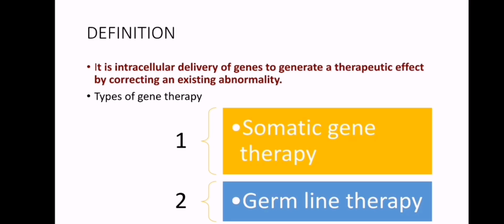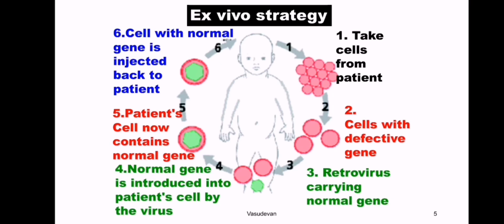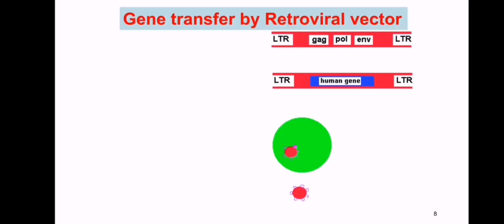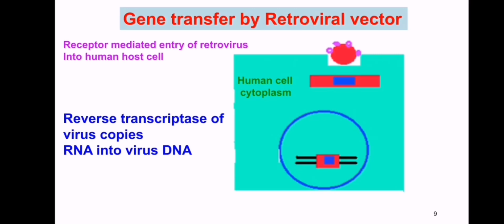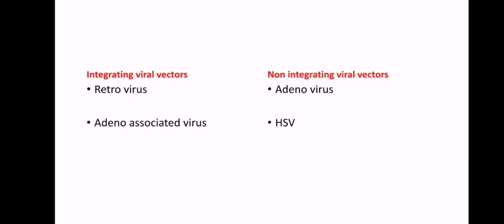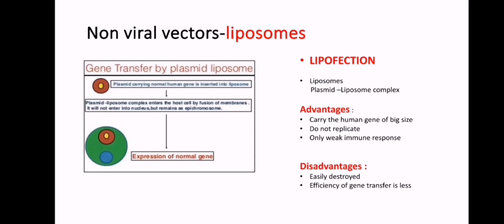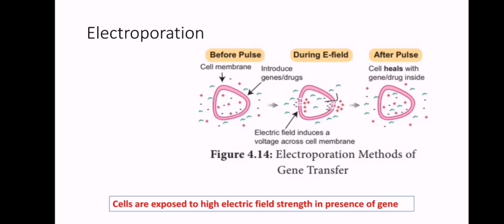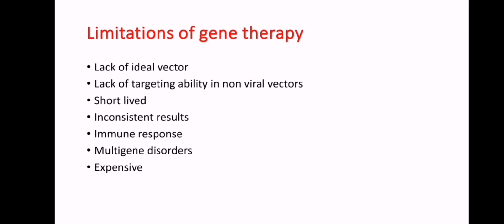GENE THERAPY | BIOCHEMISTRY | MBBS | KUHS